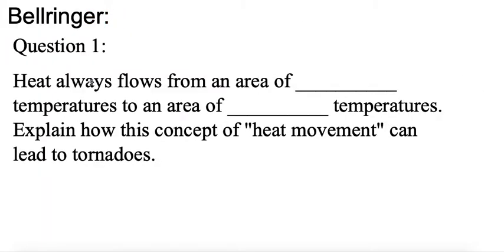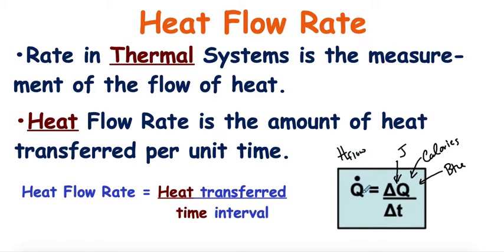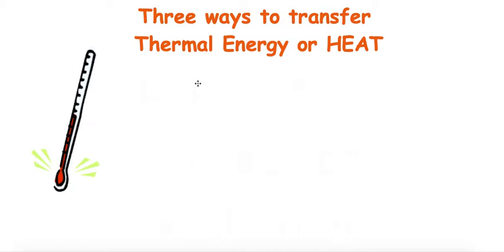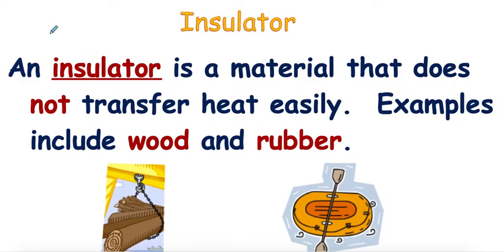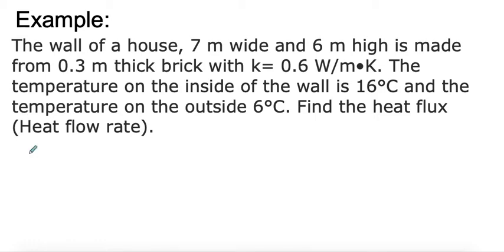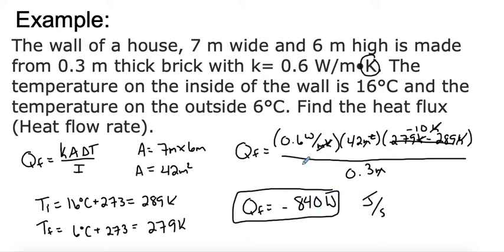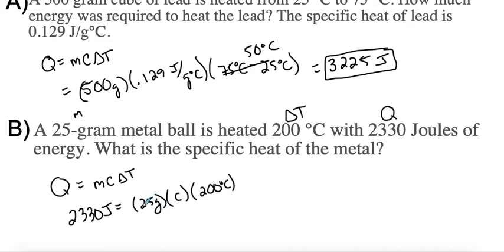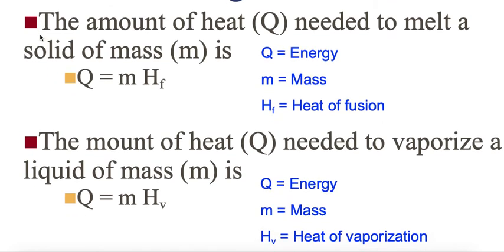Rate in Thermal Systems - Subunit 3.4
This video discusses multiple characteristics of thermal rates and basic mathematic calculations that go along with thermal rates.